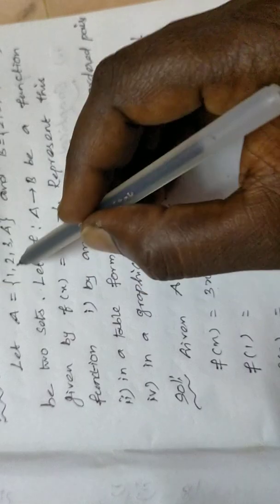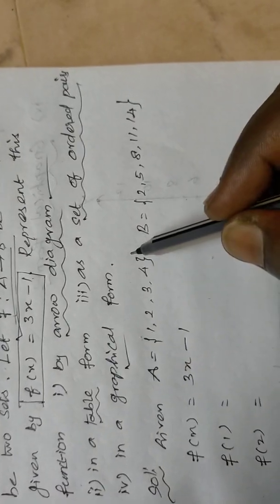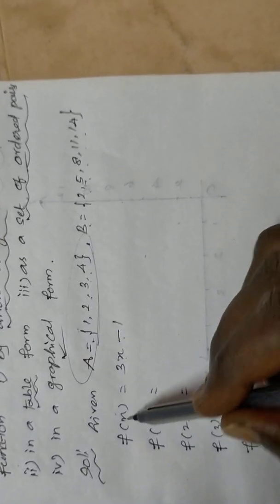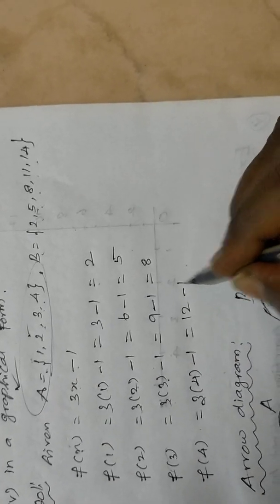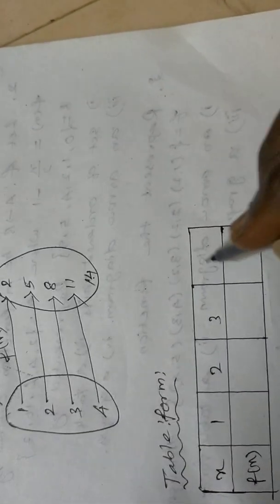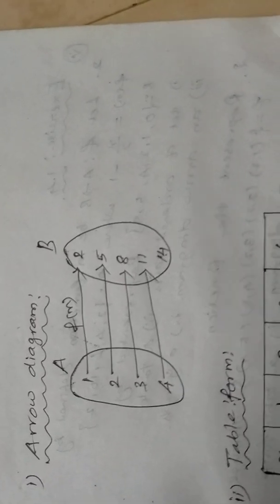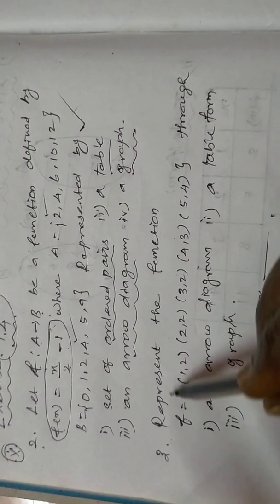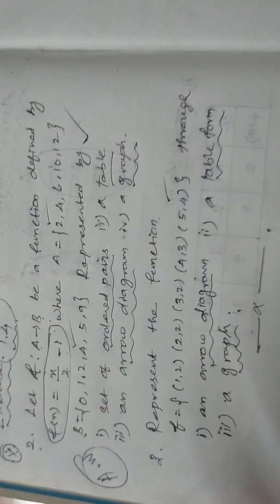10 Maths (example 1.11)